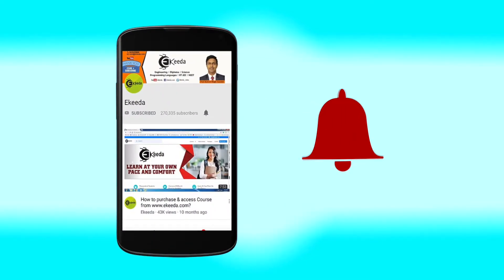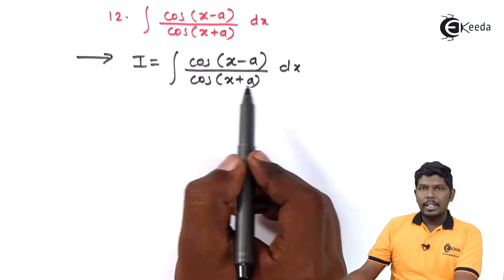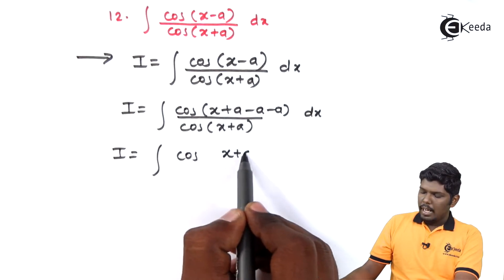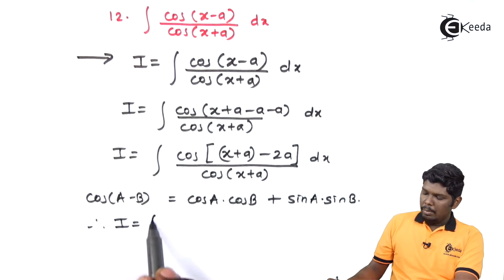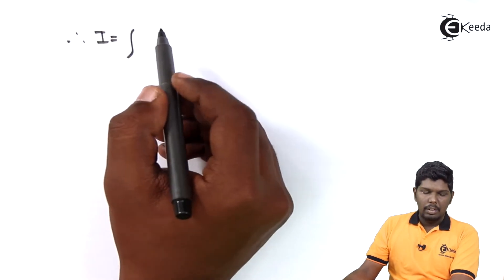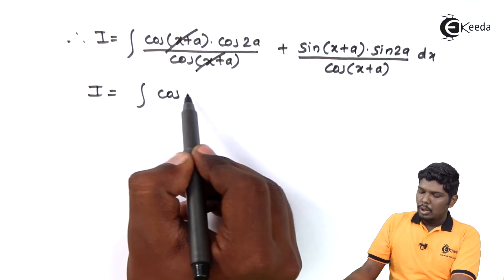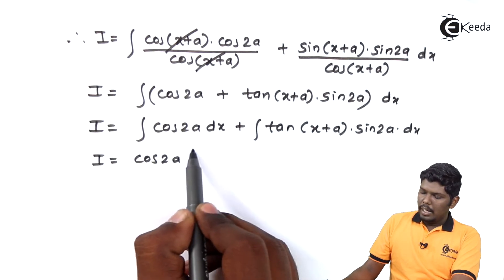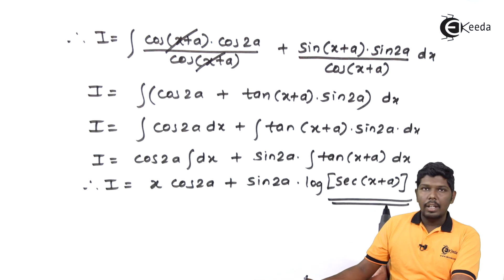Integrals of Trignometric Function: Problem No 12